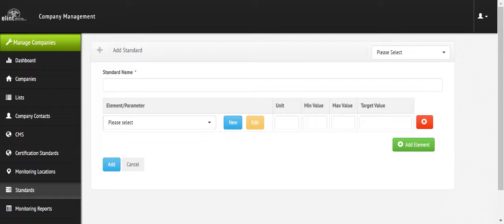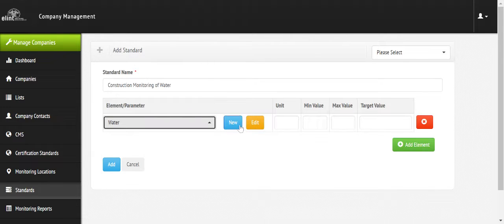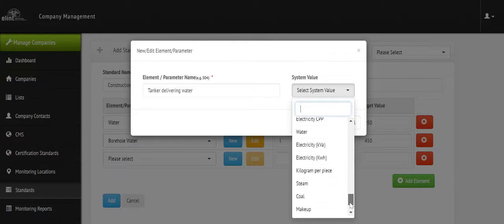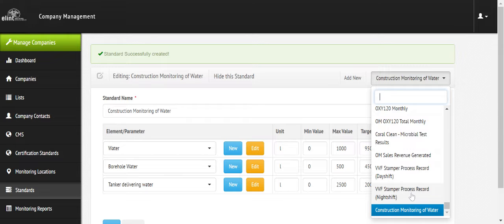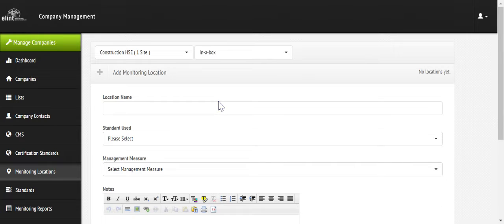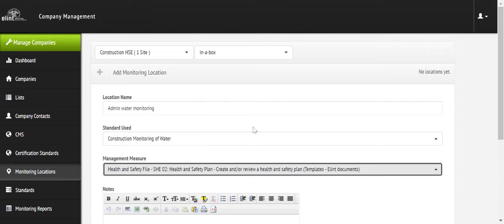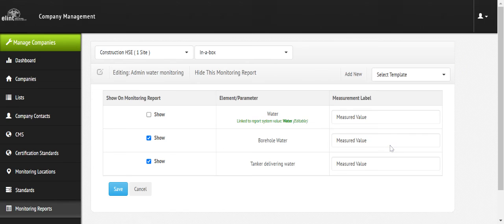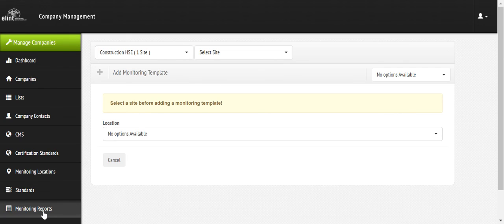Admin: Monitoring reports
Create a standard, link the standard to a monitoring location (remember to create a cms first to be selected in this section), activate the report in monitoring reports